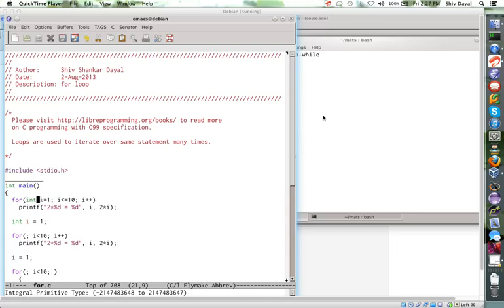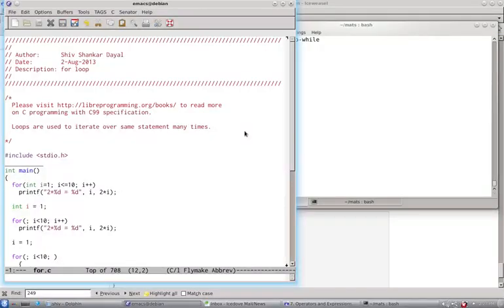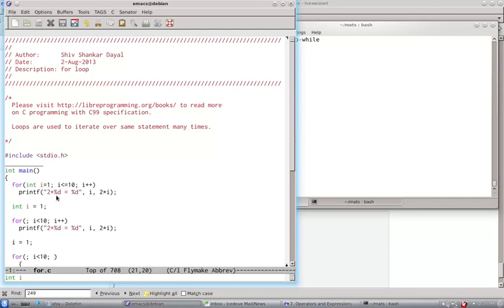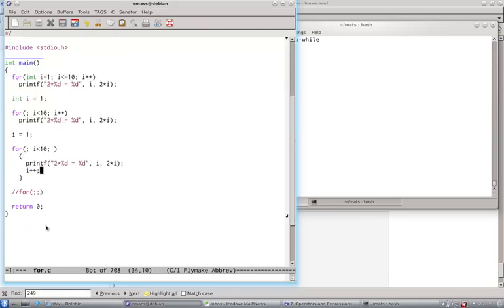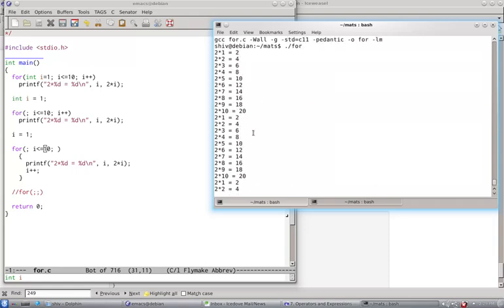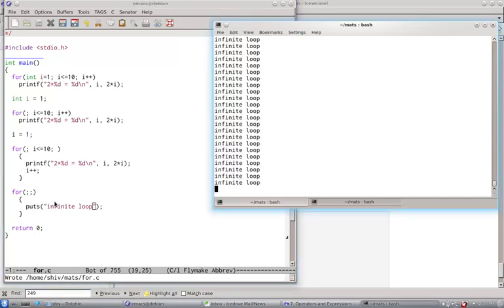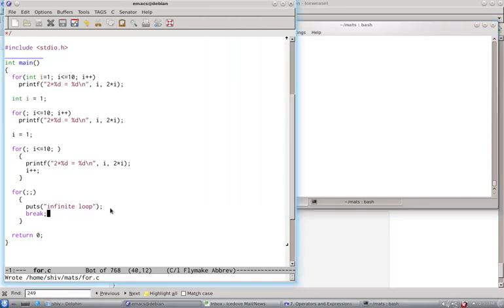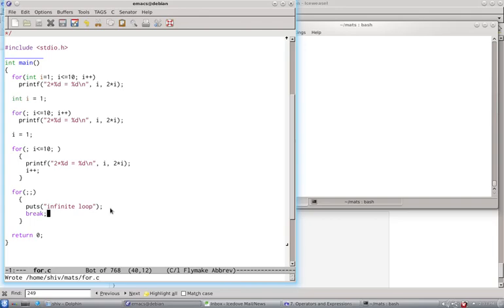C Programming Part 12 for loop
C for loop